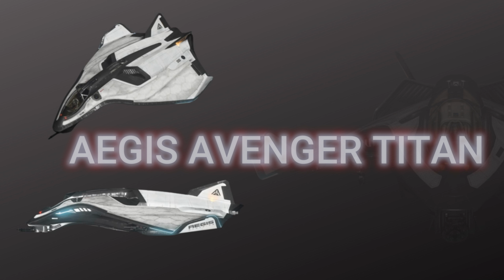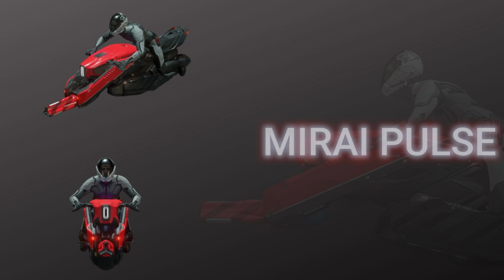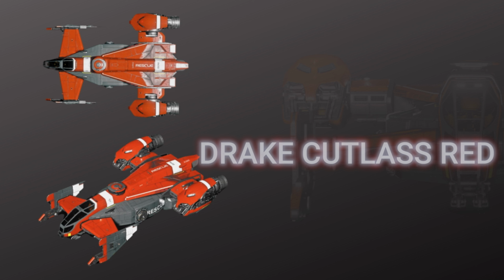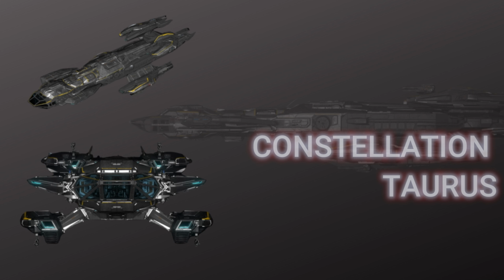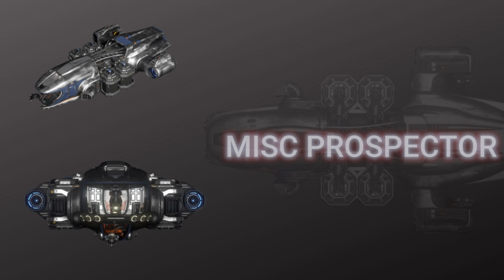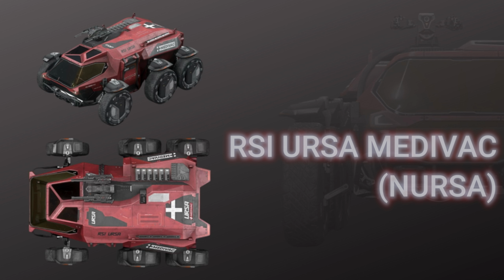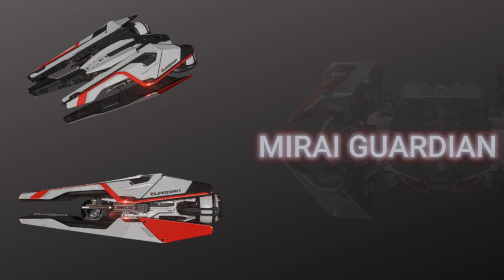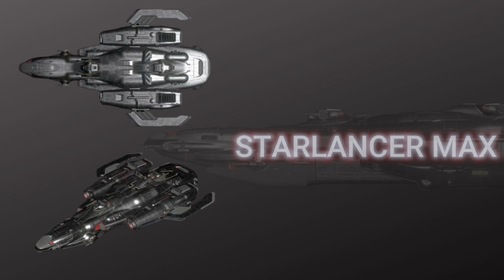(My) Best Fleet Picks for Star Citizen from $100-$1000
Music Credits